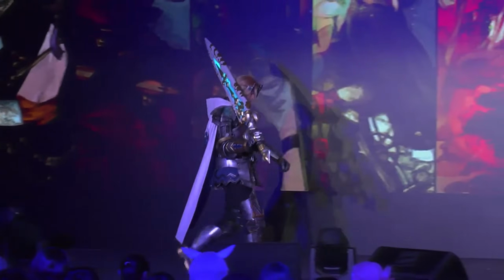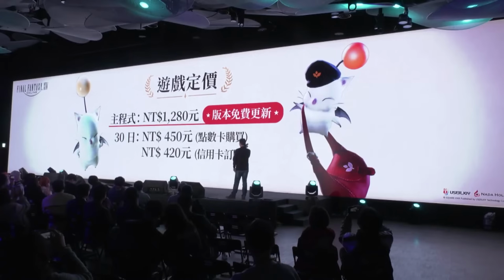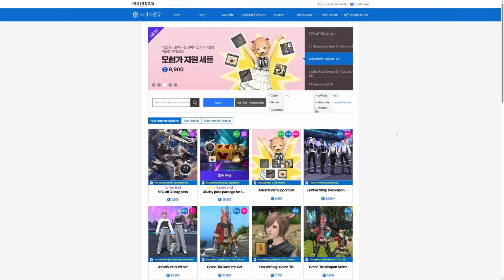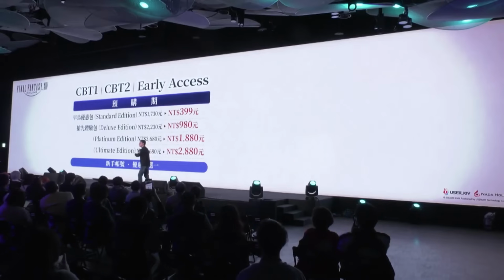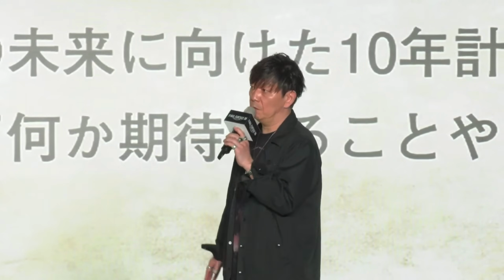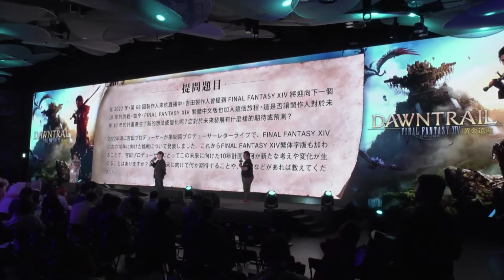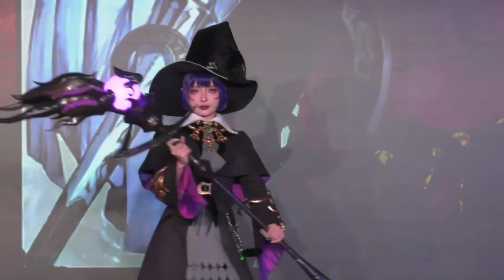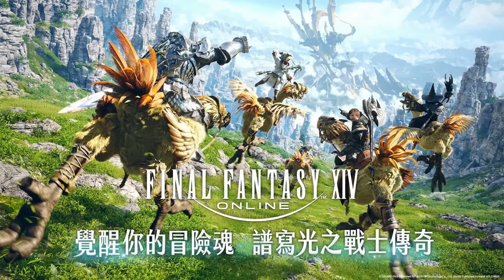FFXIV: TW Version - New Details! - Fan & Media Meet & Greet Details